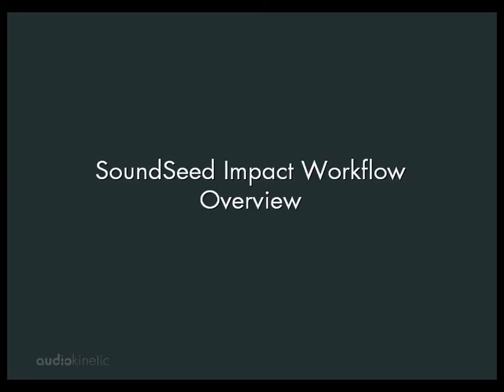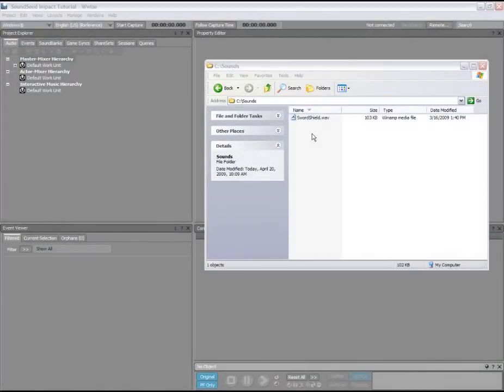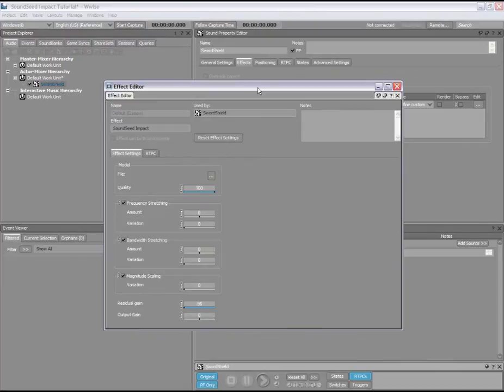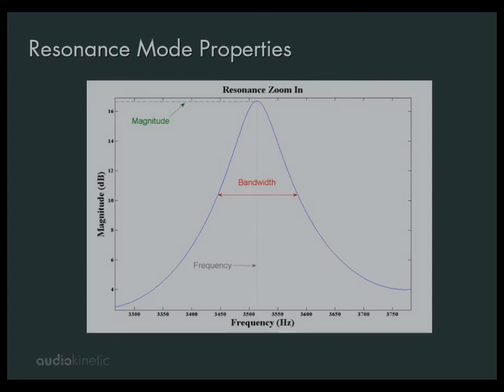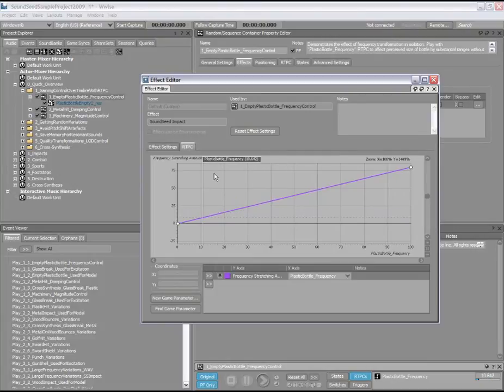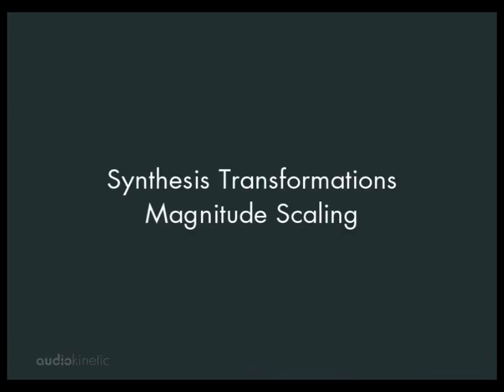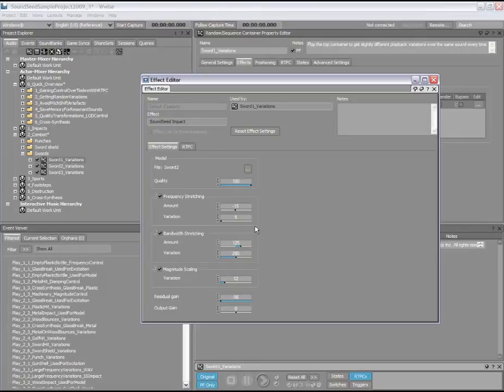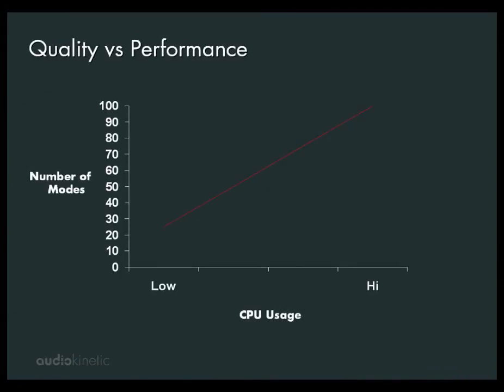SoundSeed Impact Tutorial - Wwise Plug-In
Tutorial video in Audiokinetic Wwise showing how to use the Soundseed Impact Plug-in.

Wwise SoundSeed™ Impact is a real-time audio effect plug-in that allows you to
Transform model parameters by operating directly on detected resonance characteristics and Synthesize output sound using the transformed model.